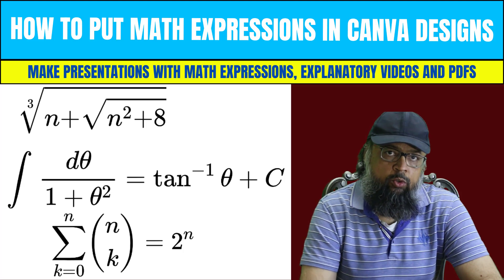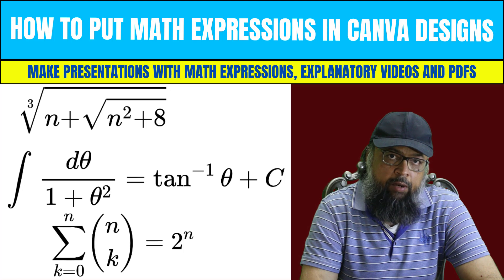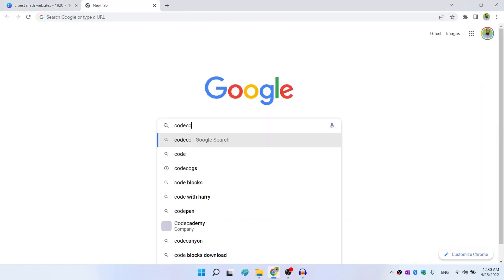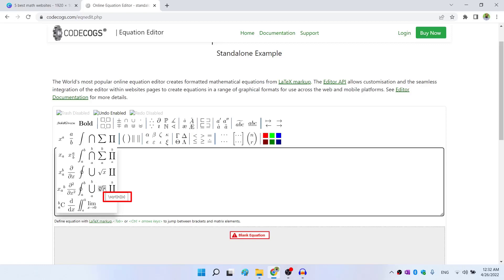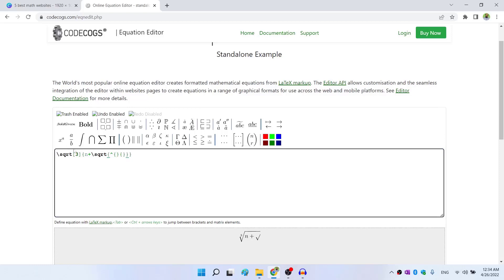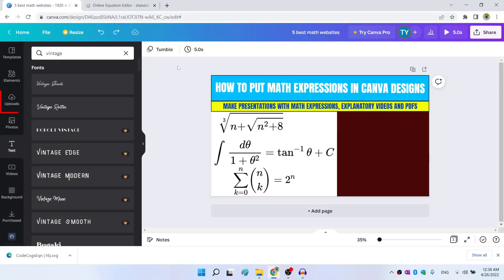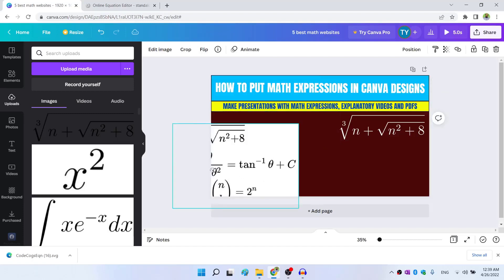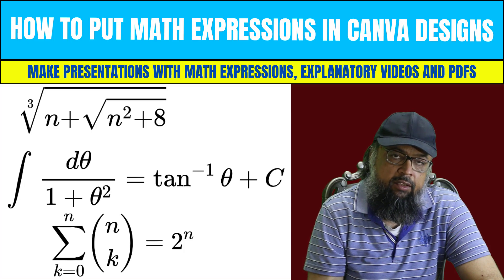How to put Math Expressions in Canva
Next Watch this:
Teach Maths Online with Microsoft Whiteboard and Wacom Tablet

Canva is an Australian graphic design platform used to create presentations, graphics ,PDFs and many other types of Graphic designs. However Canva has an issue. You cannot put math expressions and math equations in Canva. There is no equation editor available in Canva. This missing equation editor in Canva causes a big problem for math teachers who want to write math expressions in their Canva designs and presentations.
In this video, you will learn how to put math expressions and math equations in Canva. This will be done by using an online standalone math equation editor and then preparing svg vector images of math expressions that we can upload to Canva and use them in our teacher presentations.